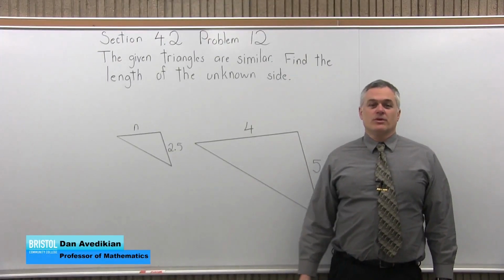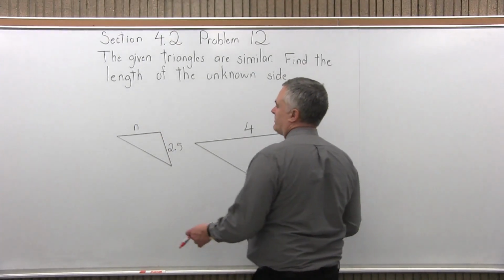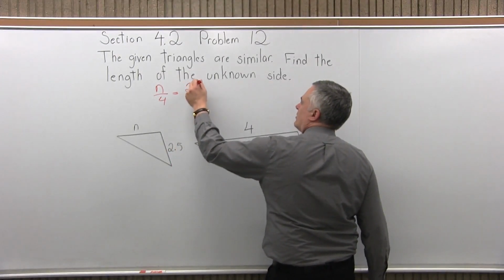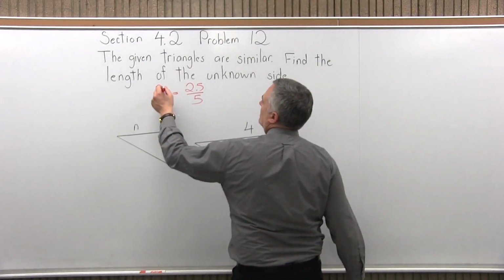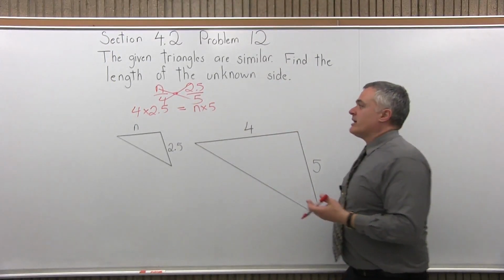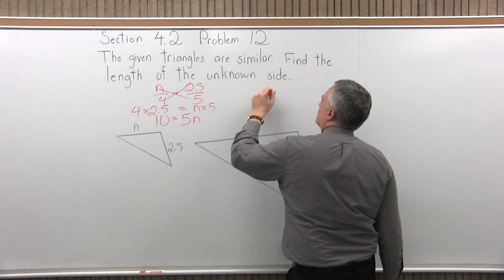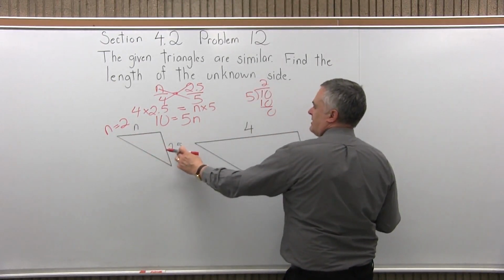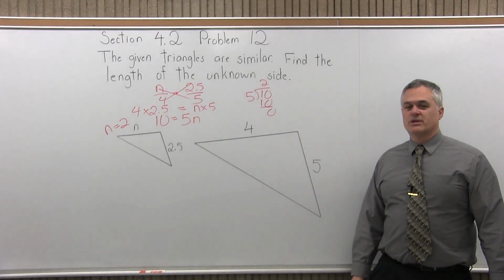MTH 060 : Section 4.2 Problem 12 - Mathematics with Dan Avedikian